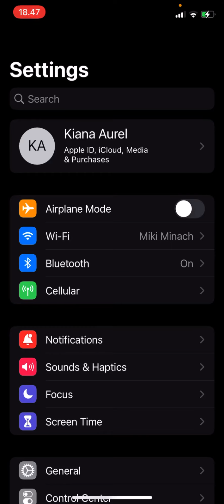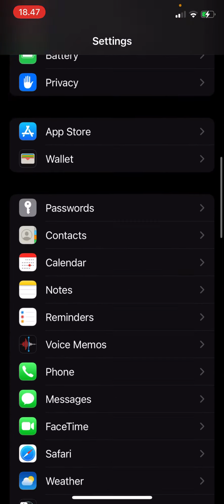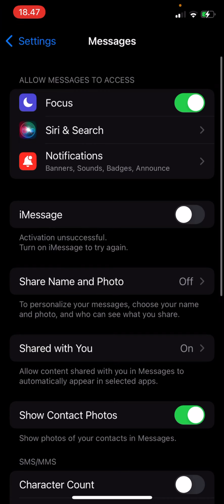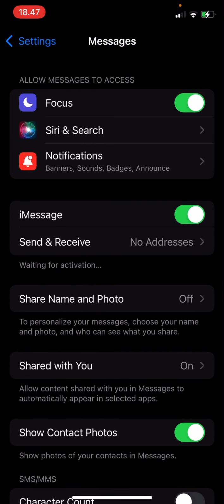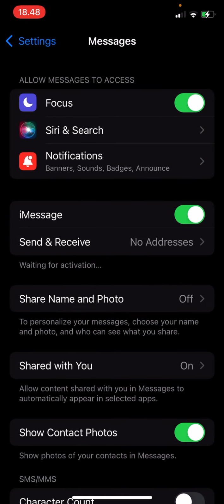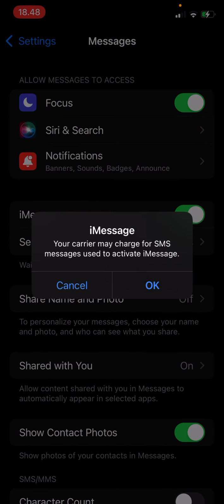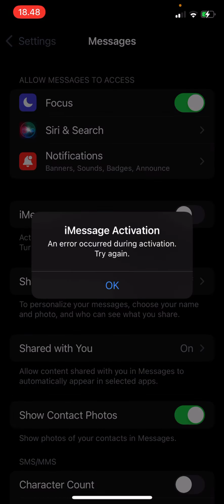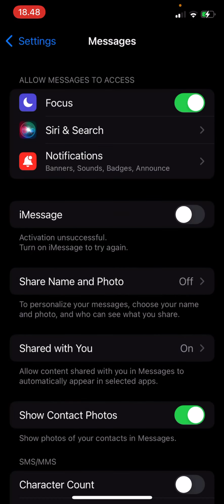[Can't Send Messages on Your iPhone?] Here's How to Fix It with iMessage!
Want to activate iMessage? Here’s how.